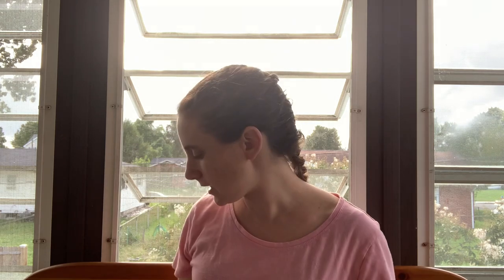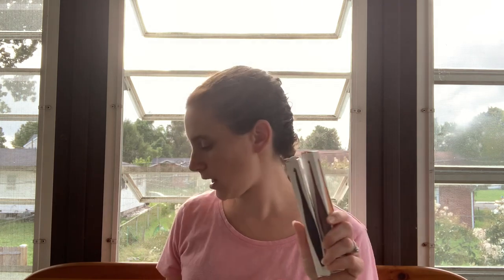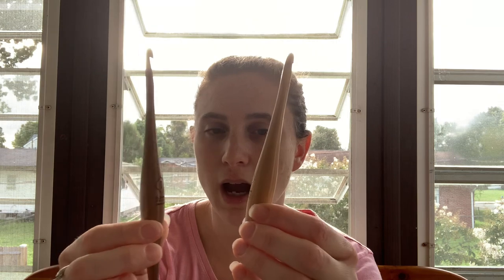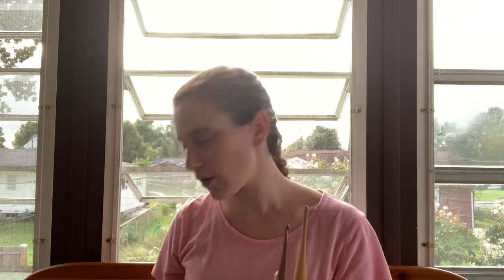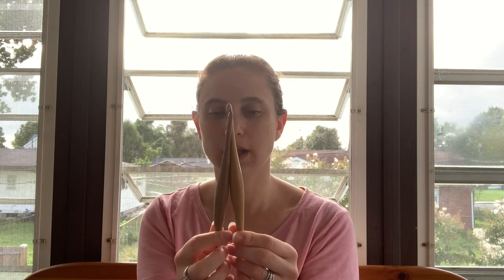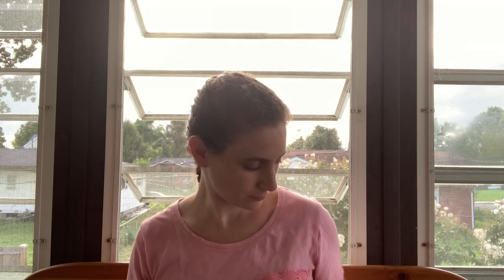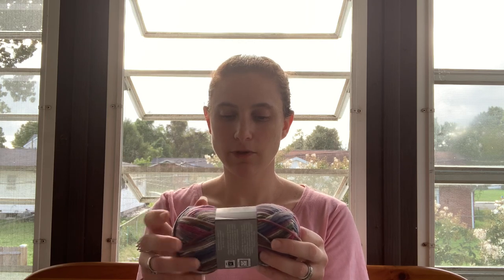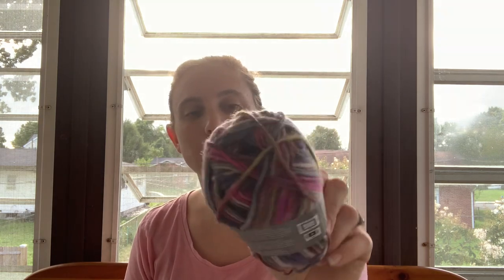I got new crochet hooks